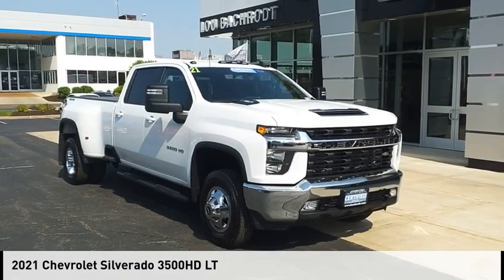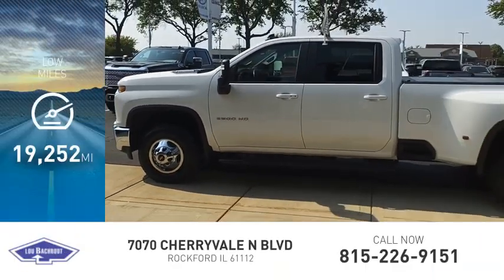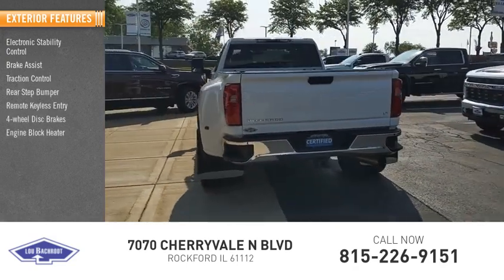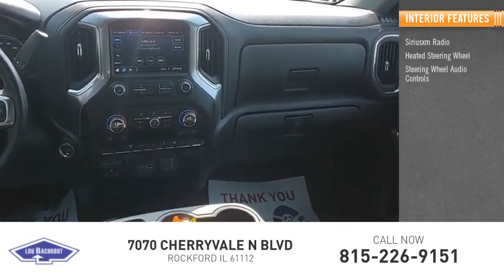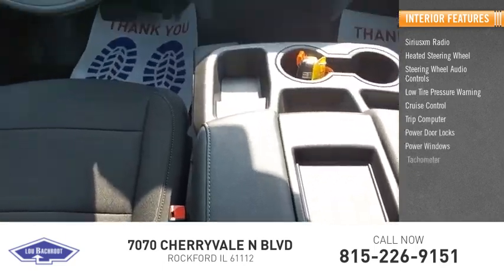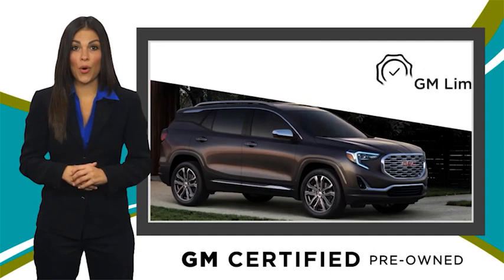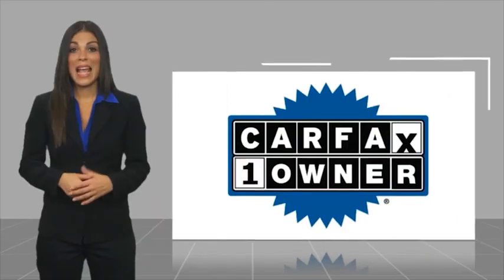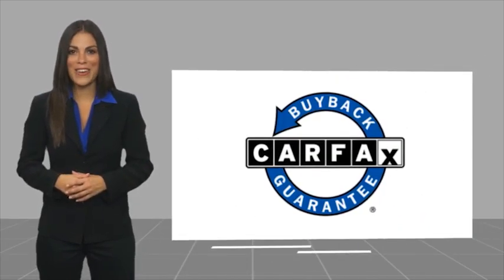2021 Chevrolet Silverado 3500HD BC10835B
2021 Chevrolet Silverado 3500HD LT

ONE OWNER CLEAN CARFAX 4WD 6.6 L V-8 TURBO DIESEL APPLE CARPLAY ANDROID AUTO POWER SEAT HEATED SEATS REMOTE START HEATED STEERING WHEEL GOOSE NECK 5TH WHEEL PACKAGE SPRAY ON BED LINER TO MUCH TO LIST MUST SEE LOW MILES PRE CERTIFIED EASY FINANCING WE SHIP ANYWHERE IN THE US!!, RETAIL PRICE PER BLACK BOOK, 10-Way Power Driver Seat Adjuster w/Lumbar, 12-Volt Rear Auxiliary Power Outlet, 170 Amp Alternator, 2 USB Ports (First Row), 2nd Row Dual USB Charge-Only Ports, 2-Speed Electronic Shift Transfer Case, 4.2 Diagonal Color Display Driver Info Center, 4G LTE Wi-Fi Hotspot Capable, 6-Speaker Audio System Feature, Apple CarPlay/Android Auto, Black Mirror Caps, Bluetooth For Phone, Chrome Front Grille Bar w/Molded Grille Inserts, Color-Keyed Carpeting Floor Covering, Compass Located In Instrument Cluster, Convenience Package, Deep-Tinted Glass, Dual-Zone Automatic Climate Control, Electric Rear-Window Defogger, Electrical Lock Control Steering Column, EZ Lift Power Lock & Release Tailgate, Front LED Fog Lamps, Front Rubberized Vinyl Floor Mats, Gooseneck/5th Wheel Package, Halogen Reflector Headlamps, Heated Driver & Front Outboard Passenger Seats, Heated Steering Wheel, Integrated Trailer Brake Controller, Keyless Open & Start, Leather-Wrapped Steering Wheel, Manual Tilt Wheel Steering Column, Manual Tilt/Telescoping Steering Column, OnStar & Chevrolet Connected Services Capable, Outside Power-Adjustable Mirrors, Power Door Locks, Power Front Windows w/Driver Express Up/Down, Power Front Windows w/Passenger Express Down, Power Rear Windows w/Express Down, Preferred Equipment Group 1LT, Radio: Chevrolet Infotainment 3 System, Rear 60/40 Folding Bench Seat (Folds Up), Rear Rubberized-Vinyl Floor Mats, Rear Vision Camera, Remote Keyless Entry, Remote Vehicle Starter System, SiriusXM Radio, Snow Plow Prep/Camper Package, Steering Wheel Audio Controls, Steering Wheel Mounted Electronic Cruise Control, Suspension Package, Unauthorized Entry Theft-Deterrent System, Urethan